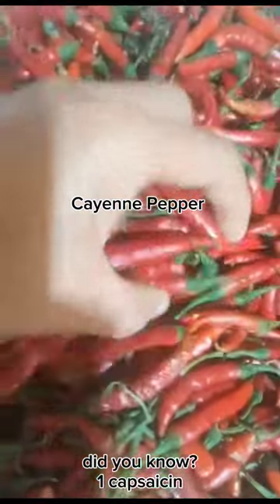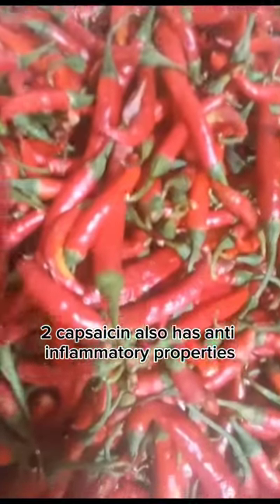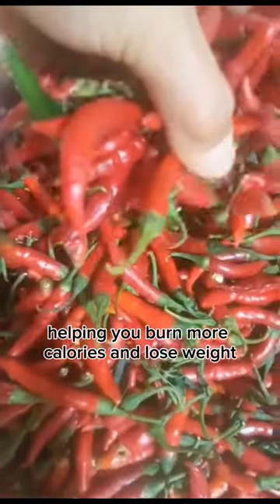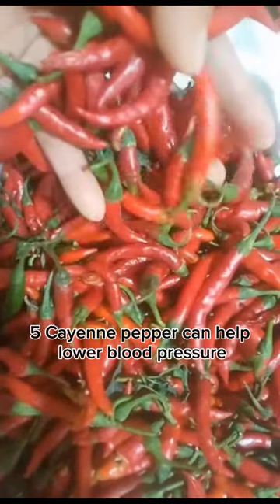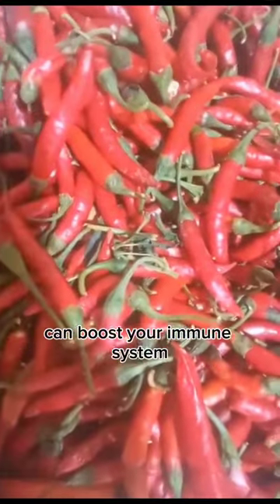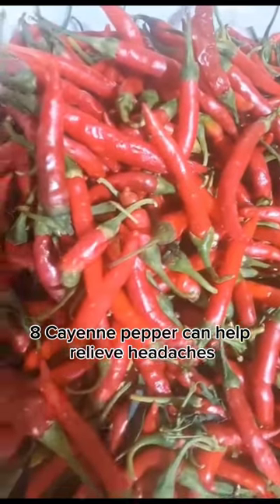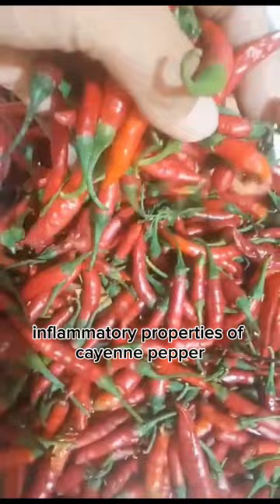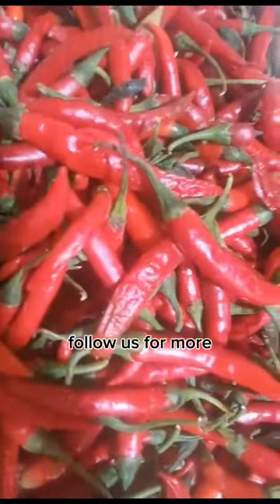HEALTH BENEFITS OF CAYENNE PEPPER 🌶️everyone